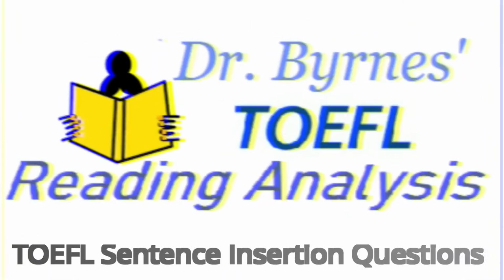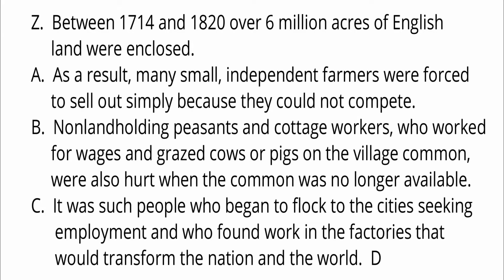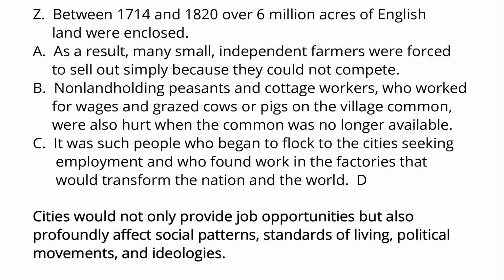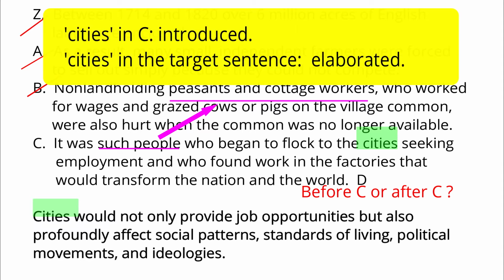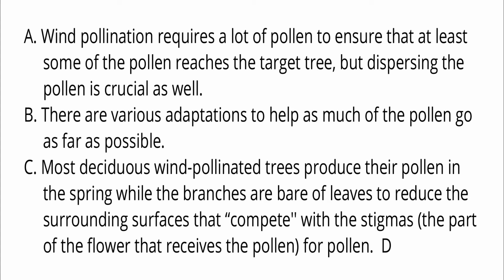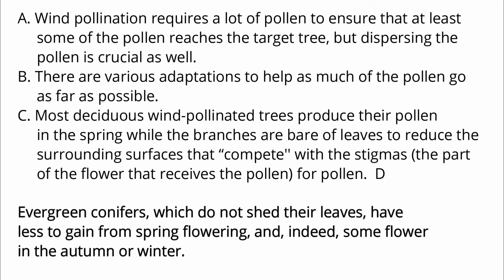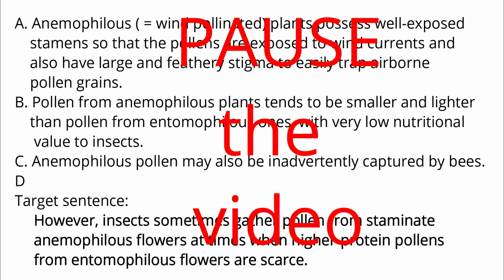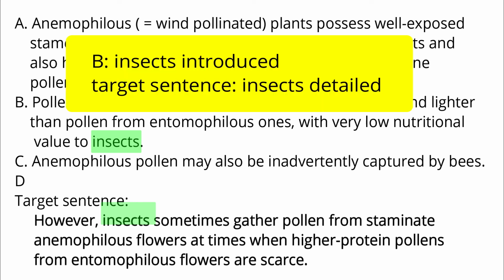TOEFL Reading: sentence insertion questions (lecture 2: From old to new)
Learn fast and easy strategies for solving TOEFL sentence insertion type questions.

Passages adapted from the following:
Anemophily from Wikipedia
Enclosure from Wikipedia